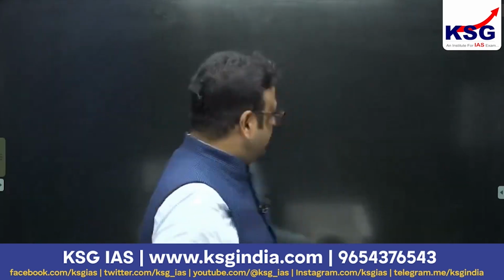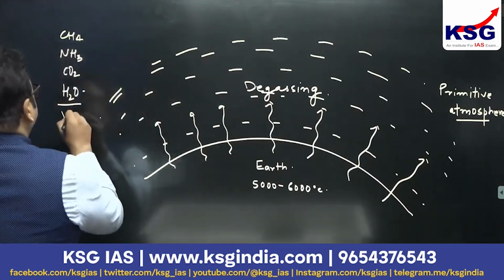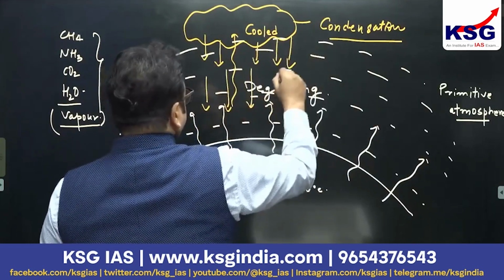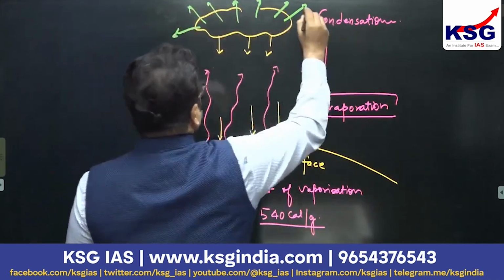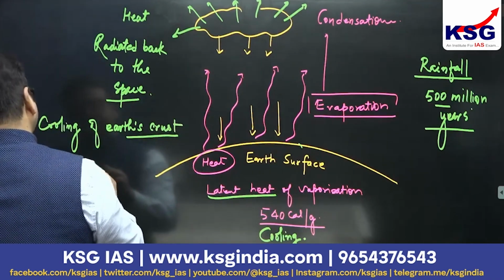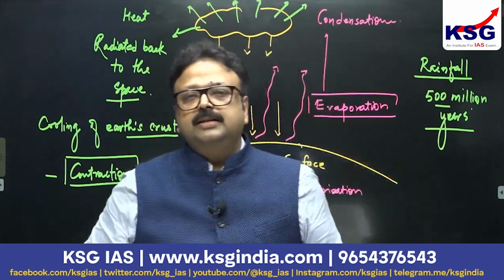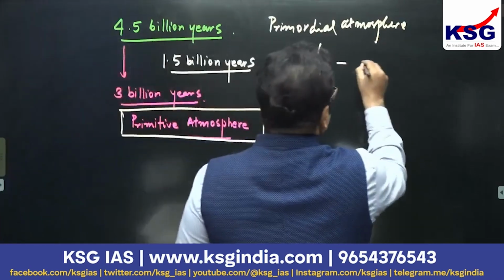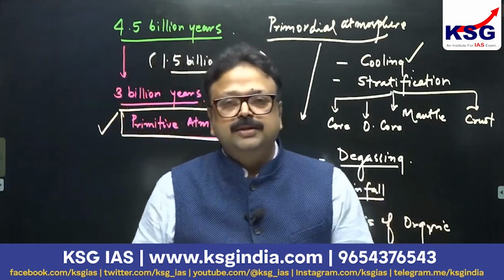Evolution of earth's atmosphere Protection from solarstorms geography Akhilesh sir KSG IAS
In this video Akhilesh sir gives a brief on the evolution of Earth's atmosphere and its role in protecting against solar storms he also explains how our atmosphere has changed over time,  by this viewers gain a comprehensive understanding of the Earth's natural defenses against celestial threats, contributing to a broader appreciation of our planet's history and resilience. We are delighted to announce our new batch on Geography optional starting on the 11th of July 2024.

ABOUT KSG INDIA:

KSG IAS, Khan Study Group, is the leading IAS Coaching Institute for General Studies and CSAT in India.

KSG Branches
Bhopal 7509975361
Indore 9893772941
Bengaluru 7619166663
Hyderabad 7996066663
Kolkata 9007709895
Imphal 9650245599